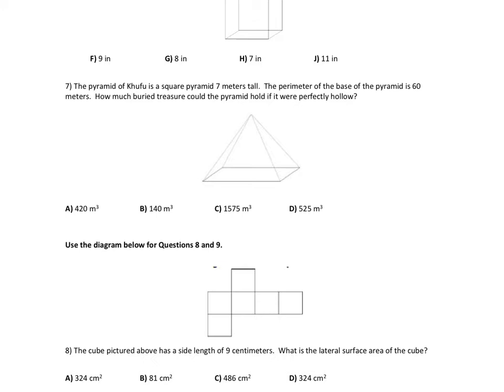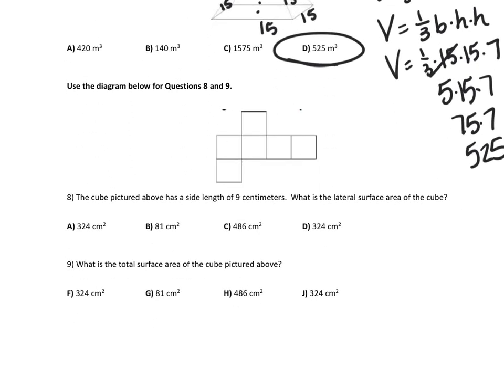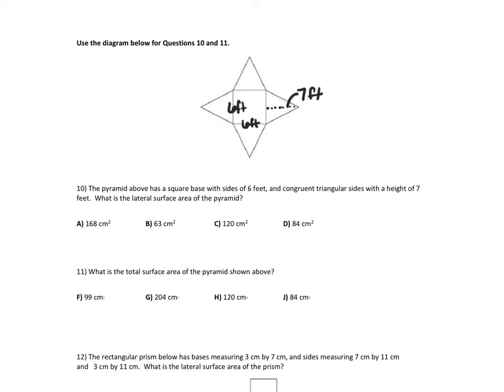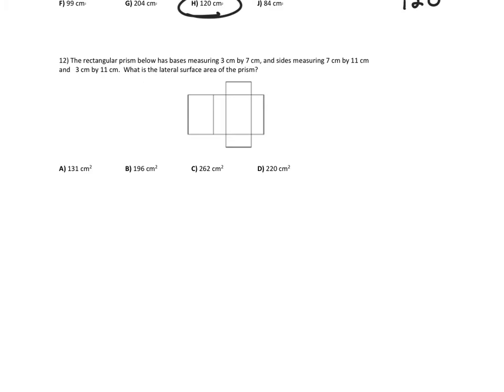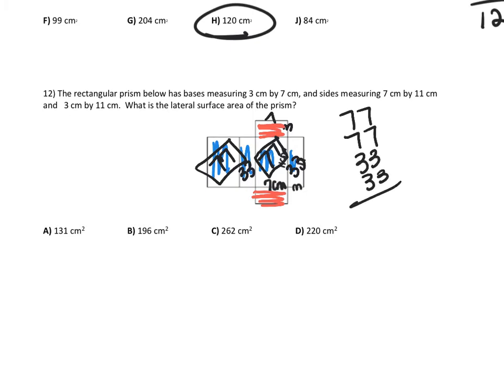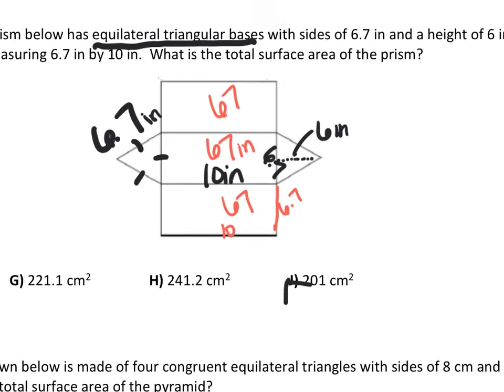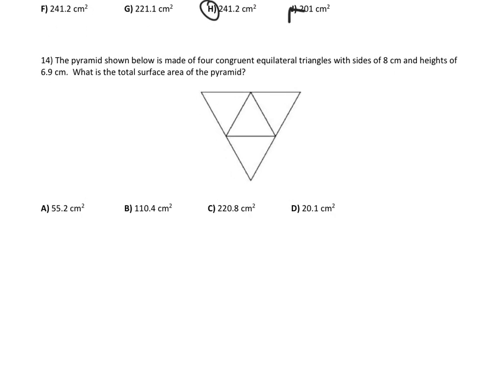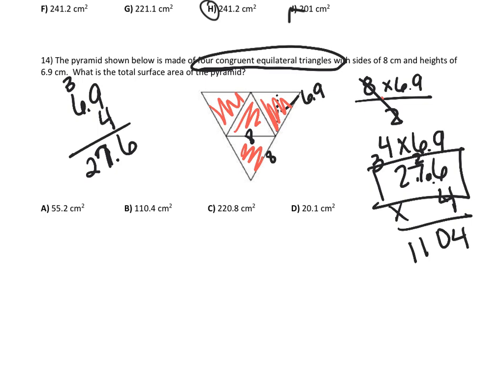Unit 8 Review Part 2